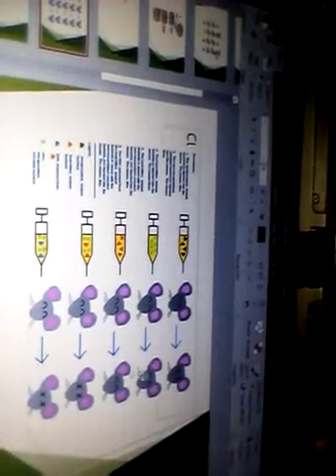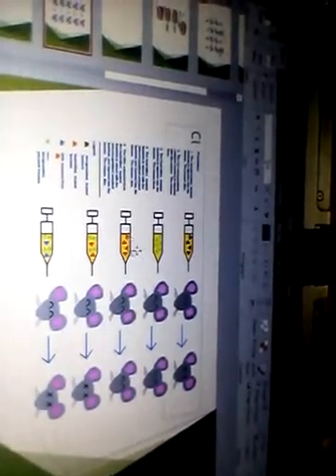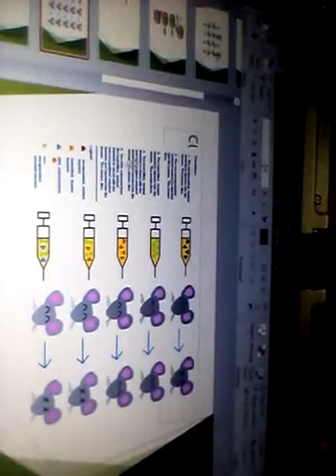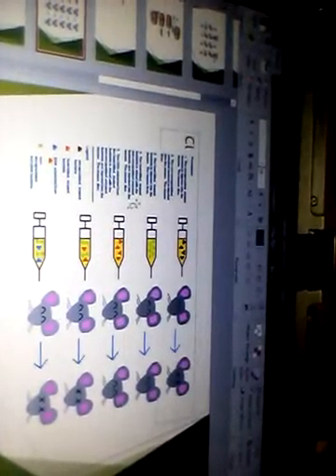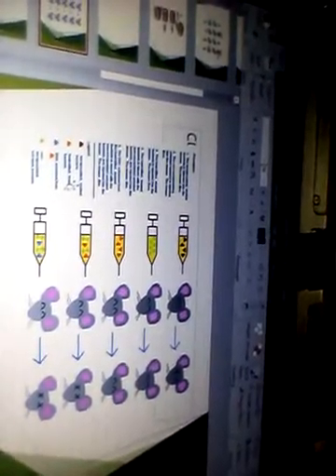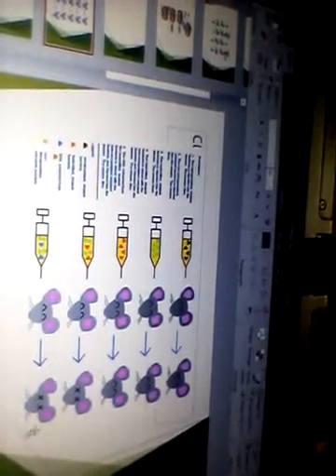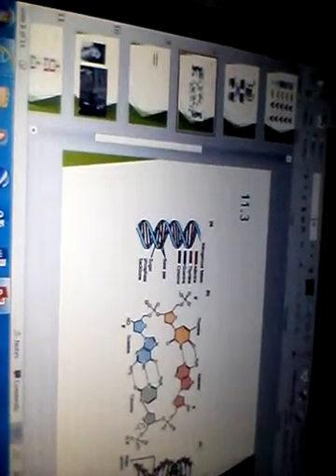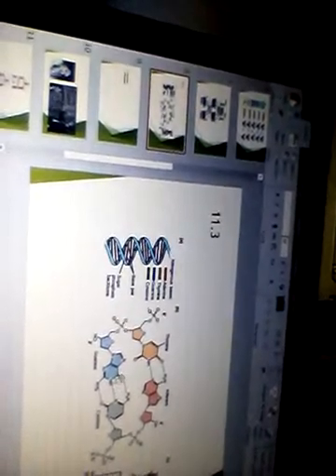Ch 11 Biology PowerPoint SWC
Ch11 PowerPoint video